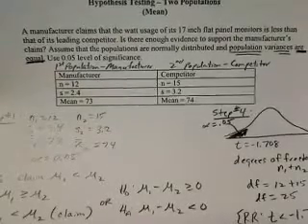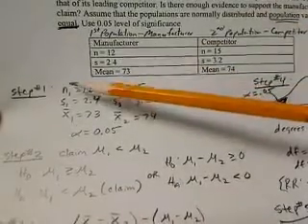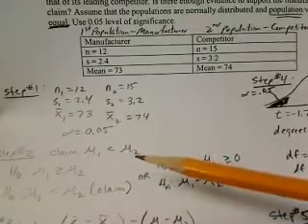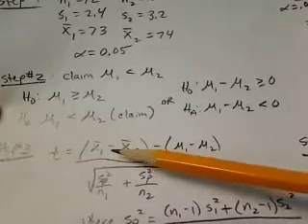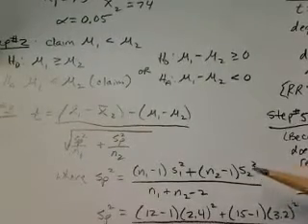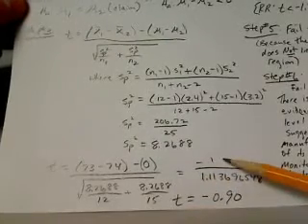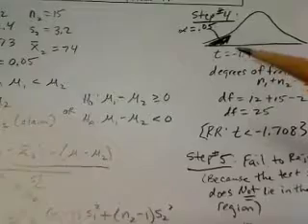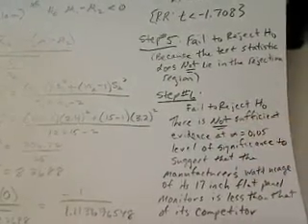Hypothesis Testing Two Population Mean Variances ARE Equal